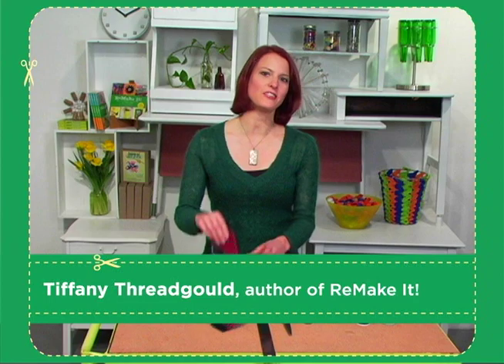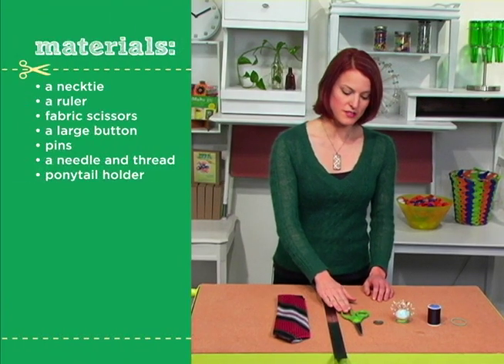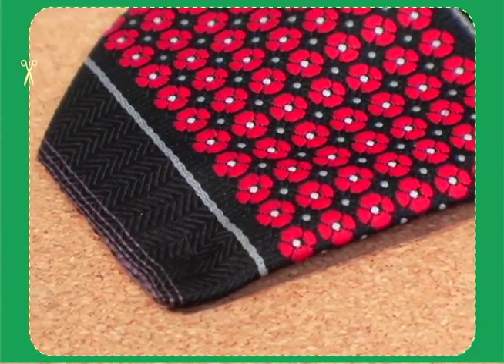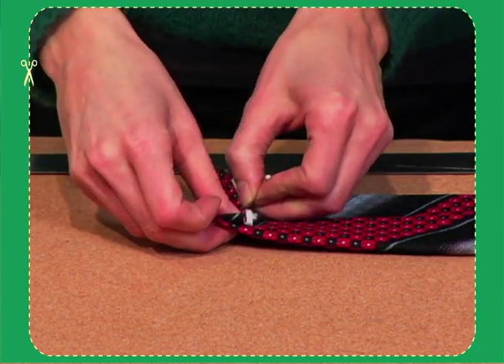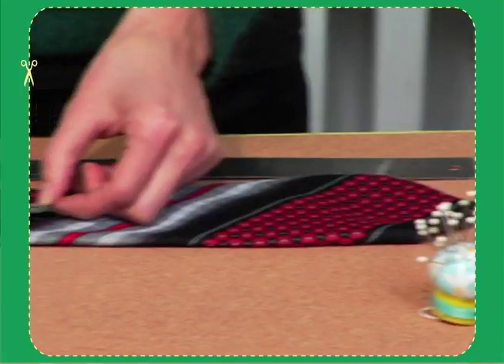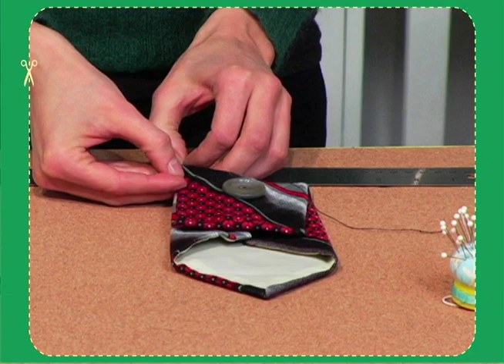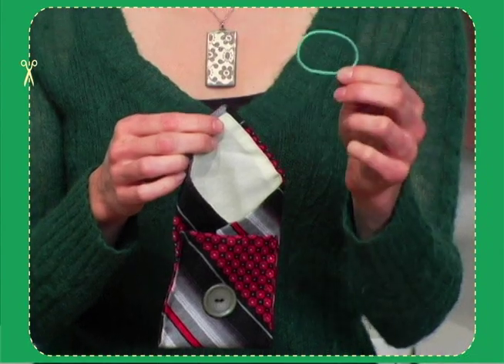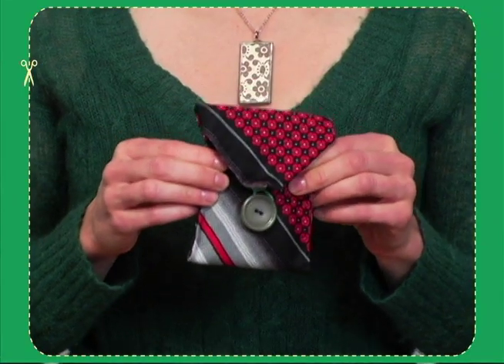ReMake your own necktie cell phone case! With Tiffany Threadgould!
In this project I'll show you how to turn an outdated necktie into a super-fun gadget case.
This project is perfectly "suited" for Father's Day or any occasion. Don't just recycle it, ReMake It!